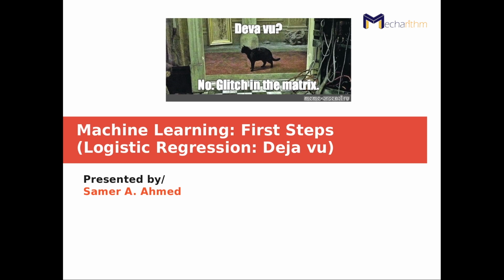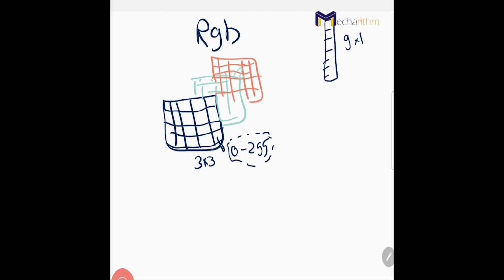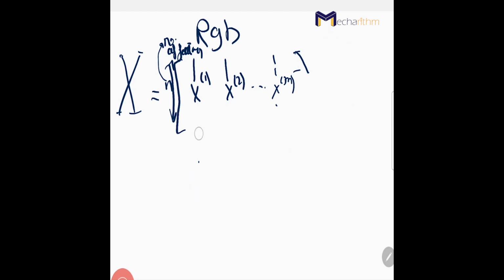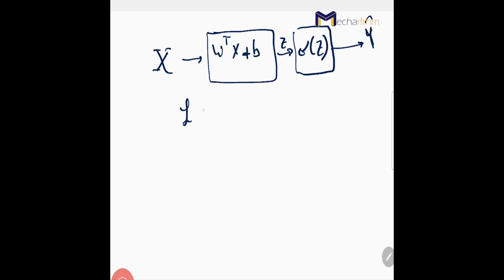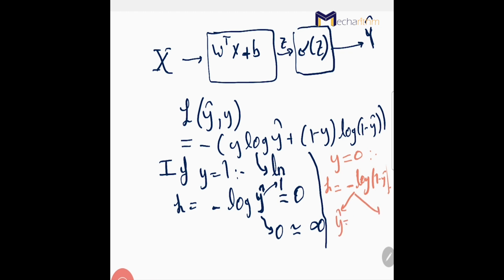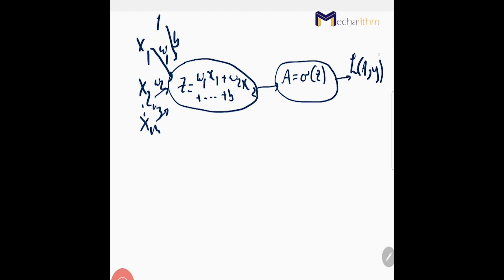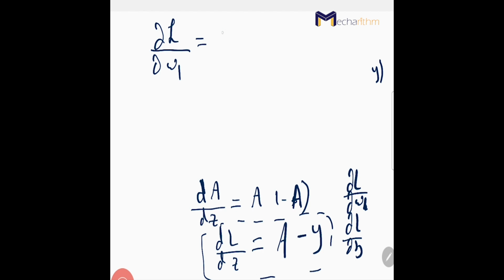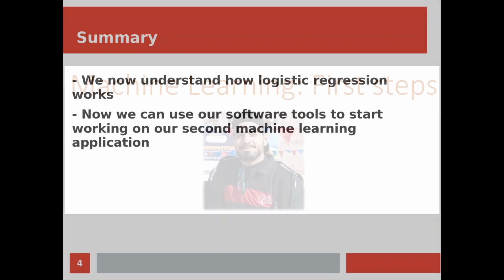Binary Classification and Logistic Regression in Machine Learning | Lesson 6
In the previous lesson, we solved an example of linear regression for machine learning. We used linear regression to solve a stereo vision depth estimation problem for an Autonomous underwater vehicle (AUV). We also implemented vectorization using Python.

The purpose of this lesson is to introduce binary classification and logistic regression for machine learning. We will learn how to classify an object based on some training examples learned before. We will implement this in Python in the next lesson.

What application did the instructor mention for binary classification and logistic regression machine learning in robotics?

🌟 Contents 🌟
💎 (00:00​​) Introduction
💎 (01:40​​) Binary Classification Problem
💎 (12:45​​) Logistic Regression Algorithm
💎 (33:12) Summary

Note that for your convenience, all lessons are organized into a playlist.